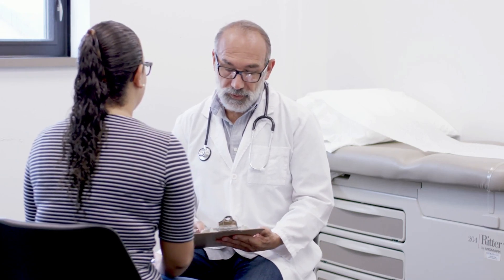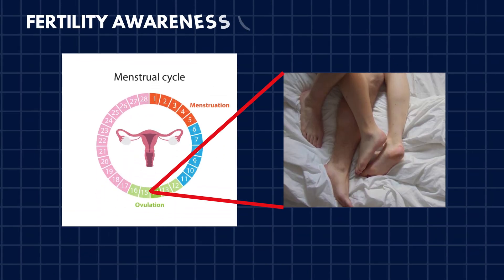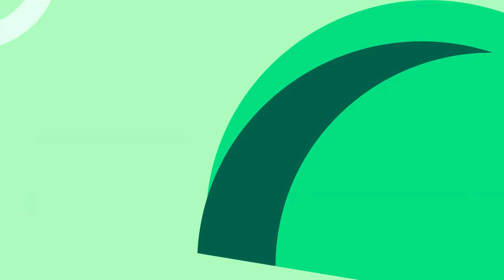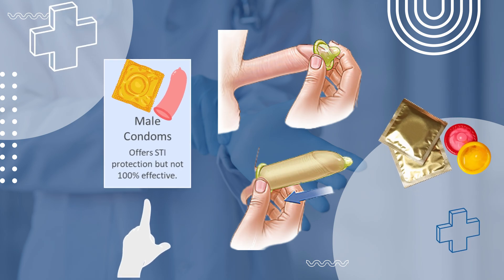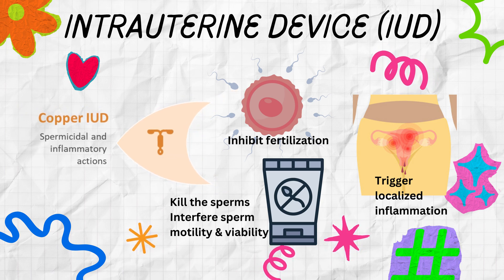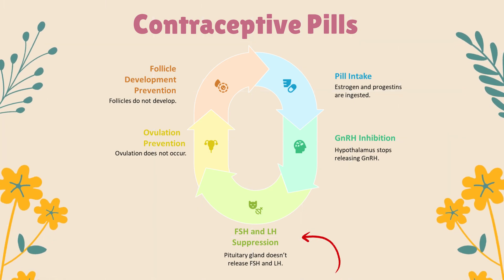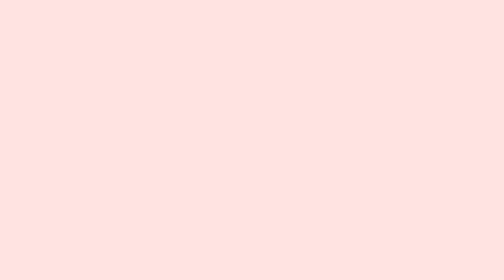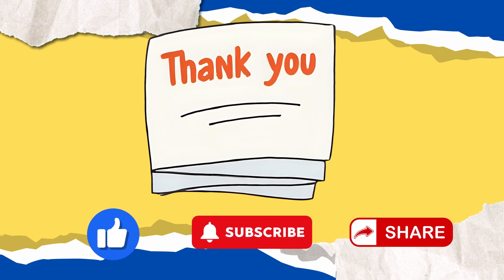The Biology of Contraception | How contraception works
Contraception isn’t just about preventing pregnancy. It’s about the fascinating science of human biology and medicine. In this video, we’ll break down the most common contraceptive methods and explain how they work inside the body.

You’ll learn:
🔹 How fertility awareness and withdrawal work — and why they’re less reliable
🔹 Barrier methods like condoms and diaphragms
🔹 IUDs (copper & hormonal) and how they block fertilization or implantation
🔹 Hormonal contraceptives (the pill) and how they stop pregnancy
🔹 Permanent solutions: tubal ligation and vasectomy @WeyWeyScience